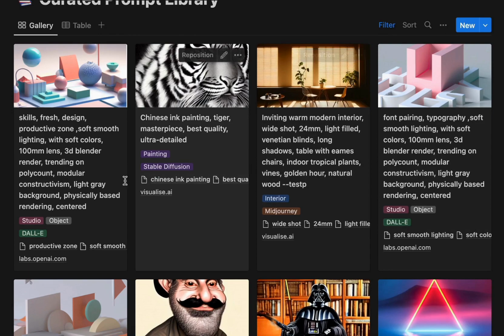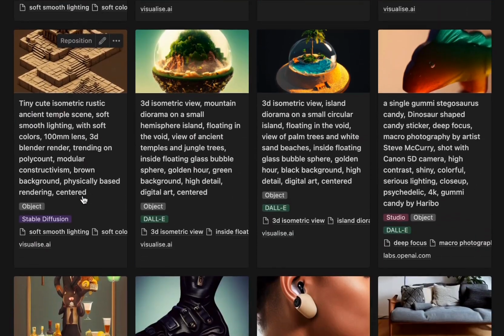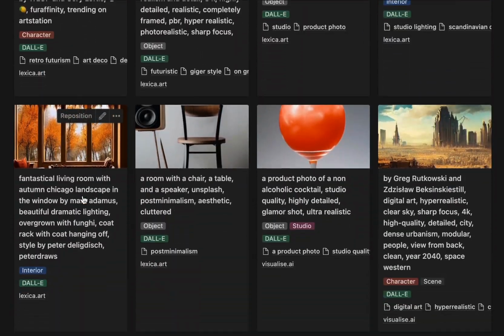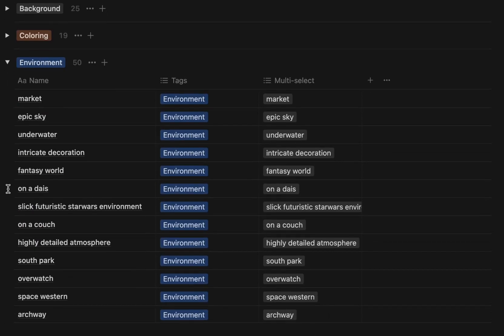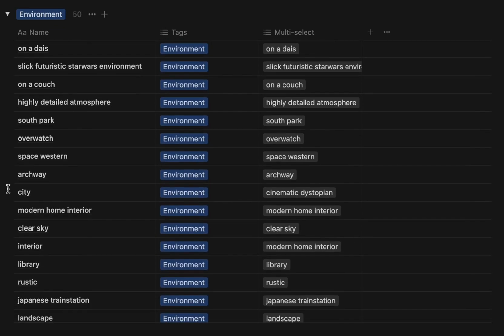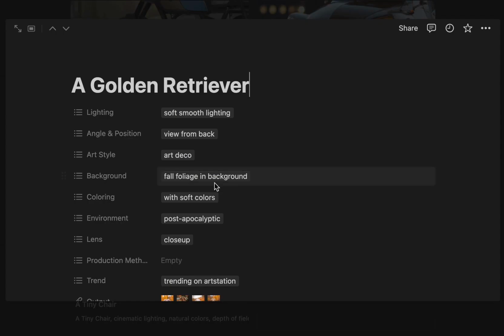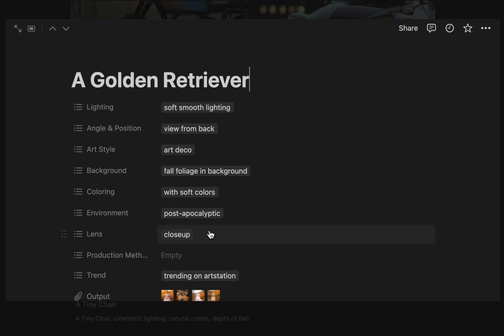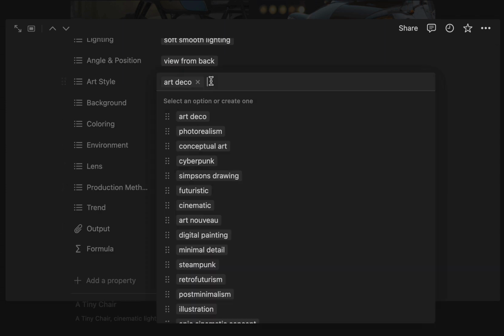Prompt.cafe Notion Starter Pack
This is a video about Prompt.cafe Notion Starter Pack

https:/prompt.cafe

Welcome to the Prompt.cafe Starter Pack!

 Let's see what you'll find with it!

 In our Quick Jump to the AI Image creation world. We've discovered that the prompts are essential in this period! If you are lost with the prompts, this makes you spend too many credits and lose time.

 Stop losing your credits and start highly detailed and consistent prompts by getting your notion pack now!

Get Inspired by Ready Prompts, organize prompts, and create consistent images with this Notion Pack.

 The three main reasons for building a Notion pack are: getting inspired with prompts, make easy to create one-kind images with platforms, and organizing yourself with this template!

We've curated some visuals with prompts that you can check and inspire.  We'll update this library constantly.

We've collected more than 300 essential tags you can combine and create prompts. This will help you to generate highly detailed prompts.

 Also, we've created a prompt generator. You can use our prompt generator to create consistent images without spending credits unnecessarily.